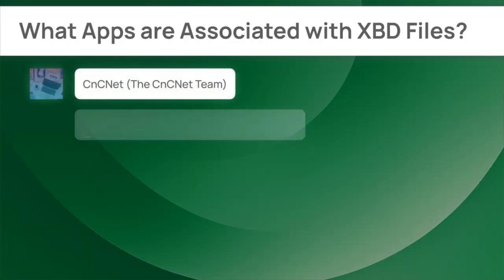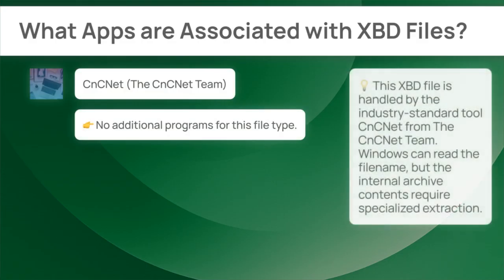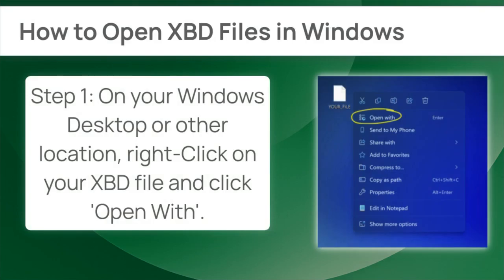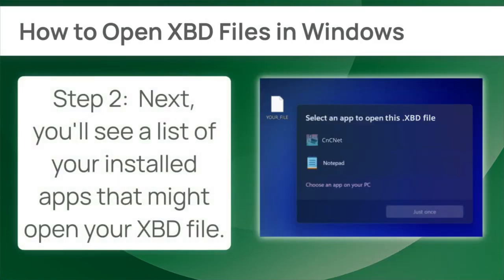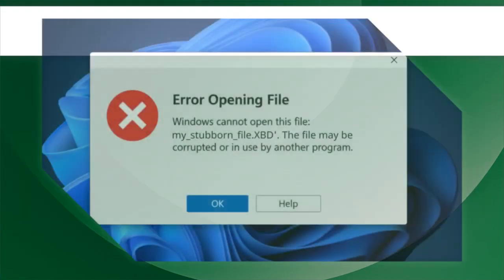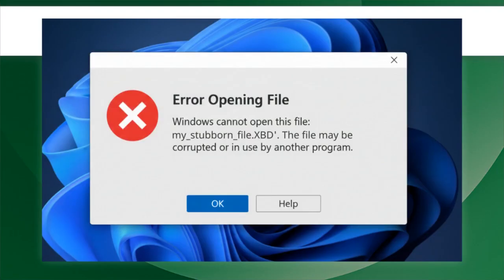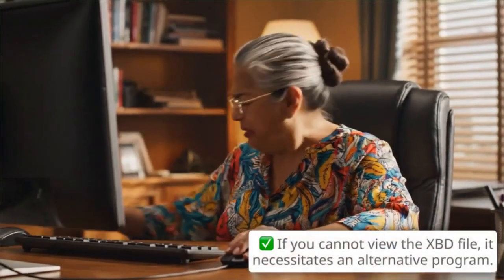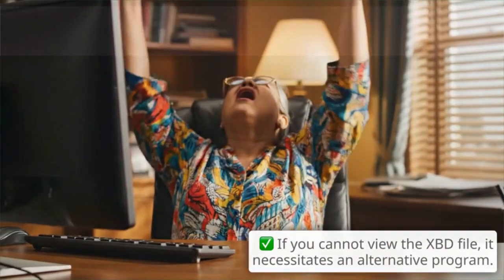How to Open XBD Files (CnCNet)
Your CnCNet Game Data Package won’t open? Don’t worry! This tutorial explains how to open and troubleshoot any XBD file in Windows, even if the system can’t identify the format. 🪄✨ Universal Format Viewer (Download)

XBD files are game data packages for CnCNet the free online multiplayer platform for classic Command and Conquer games. They contain game configuration data map packages and multiplayer session information for enabling online play of legacy C&C titles.

CnCNet XBD files use a packaged format storing game-specific data for online multiplayer functionality including map definitions player configuration templates lobby settings and network session parameters for Command and Conquer multiplayer gaming.

▶ Action Plan:

- Fix mismatched XBD file associations in Windows
- Learn what the XBD file is and what it’s used for
- Installing for Online Play
- Troubleshooting Connection Issues
- Managing Game Data
- Address Windows conflicts stopping XBD files
- Learn the history behind the XBD file format
- Use the proper application to open the XBD file safely

▶ Open XBD With These Apps:

CnCNet (The CnCNet Team)

🛠️ Troubleshooting Steps:

1️⃣ Installing for Online Play

Download the CnCNet client from cncnet.org for your specific Command and Conquer title. XBD data files are automatically managed by the CnCNet launcher. Place any additional XBD packages in the CnCNet game data directory for extended content.

2️⃣ Troubleshooting Connection Issues

If online play fails verify XBD game data files are intact in the CnCNet installation directory. Redownload the CnCNet client to refresh all data packages. Check firewall settings to ensure CnCNet's network traffic is not blocked for multiplayer connectivity.

3️⃣ Managing Game Data

CnCNet automatically updates XBD data files through the launcher. Custom map packages may be distributed as XBD files by the community. Place community XBD files in the appropriate CnCNet data directory and restart the client for content recognition.

Timestamps:

00:00 - XBD File Details
00:24 - Guide to XBD Files
00:42 - XBD Structural Format Overview
00:59 - XBD Compatible Software
01:14 - Accessing XBD Files
01:43 - Fix Broken XBD Files
02:43 - All-in-One File Viewers